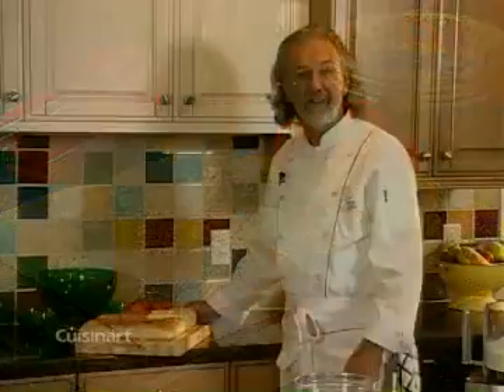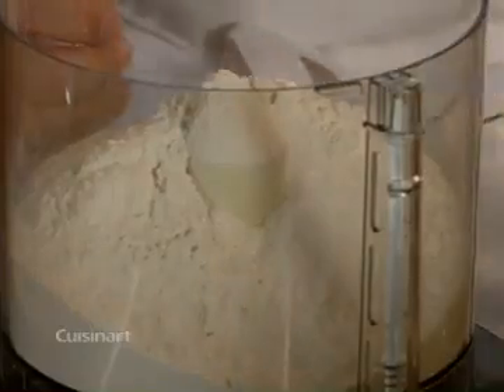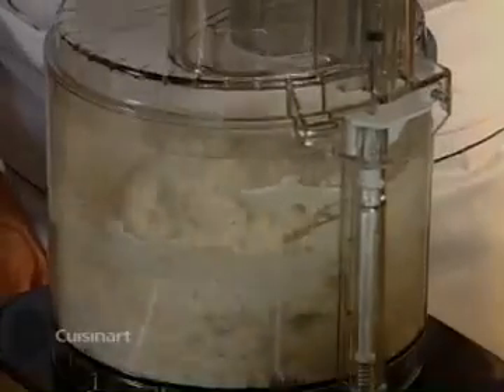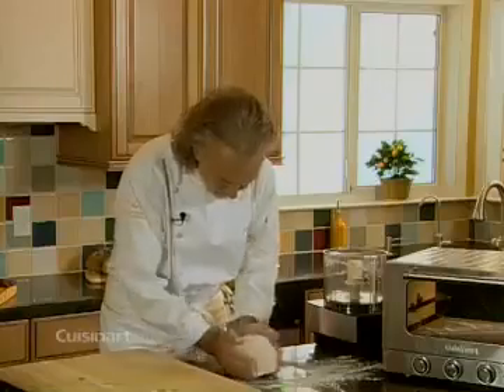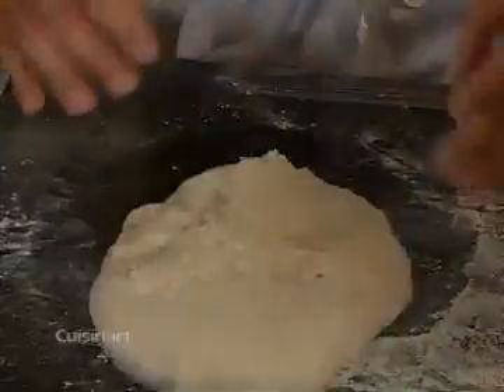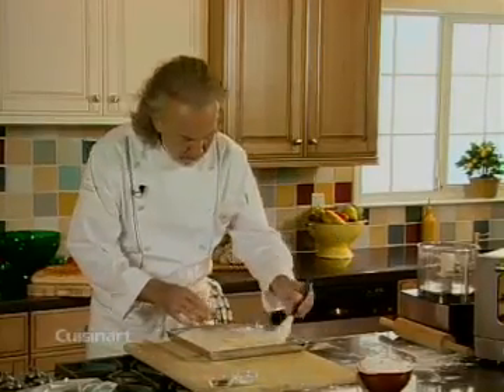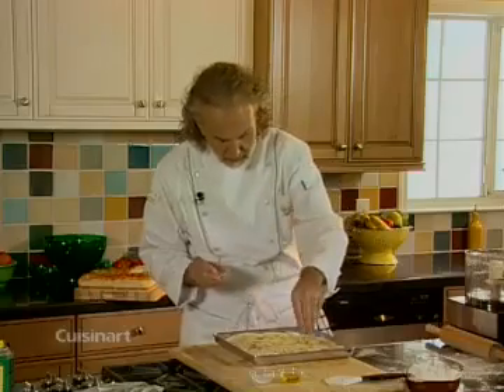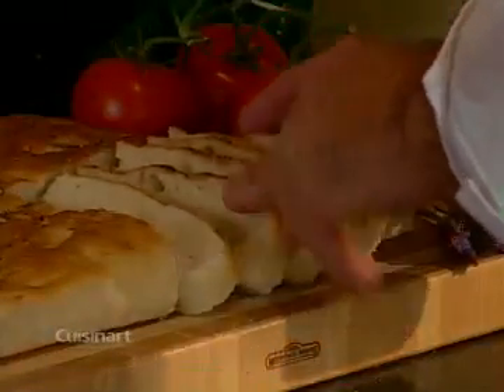Cuisinart Focaccia Romana Recipe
"Impress your friends with this delicious homemade bread. Focaccia is simple to make in your Cuisinart® food processor."